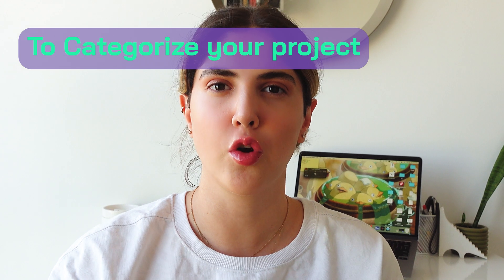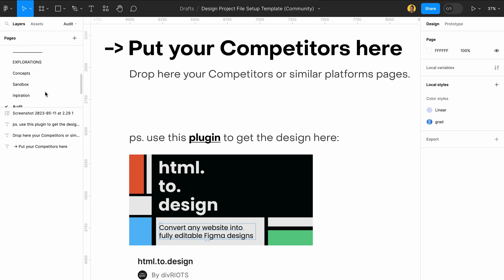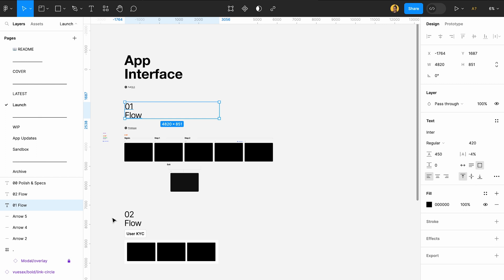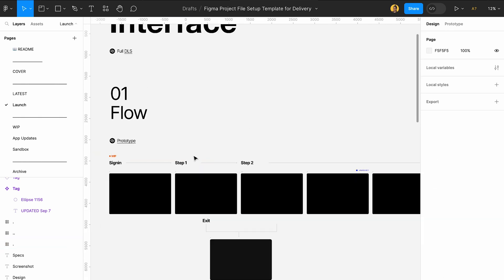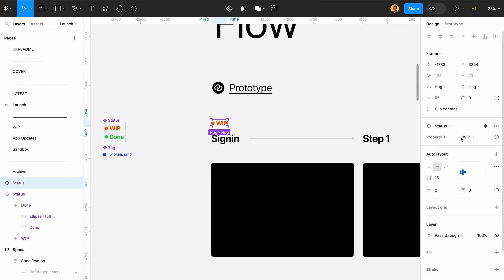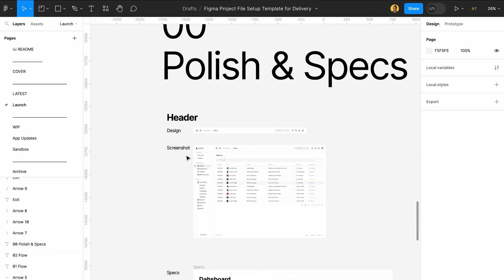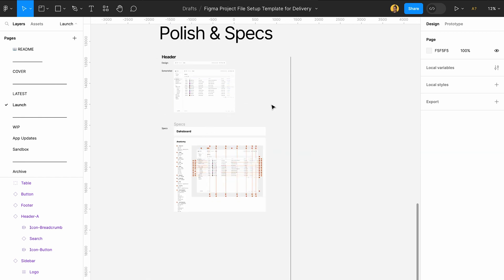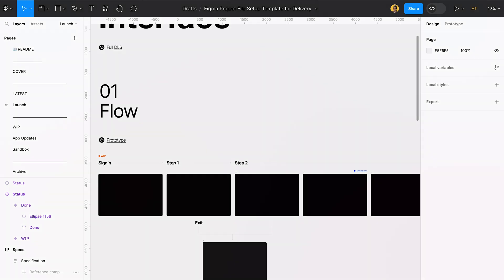Deliver a Project With Me! (Figma setup for UI/UX design projects Deliveries + FREE FIGMA FILE)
Hey hey!